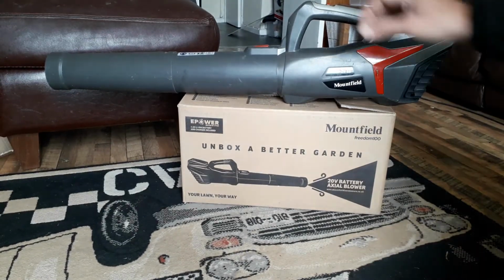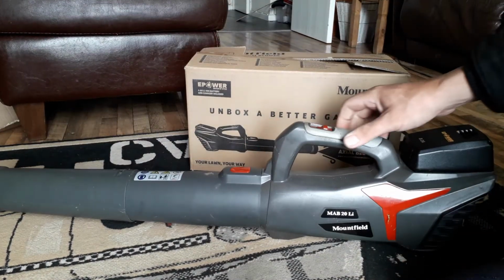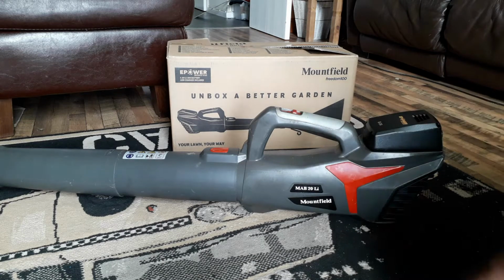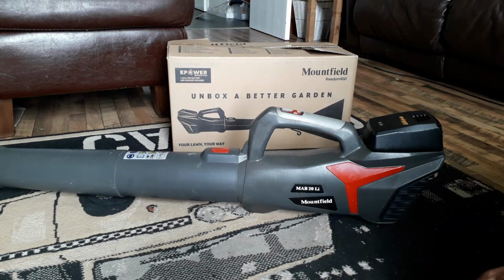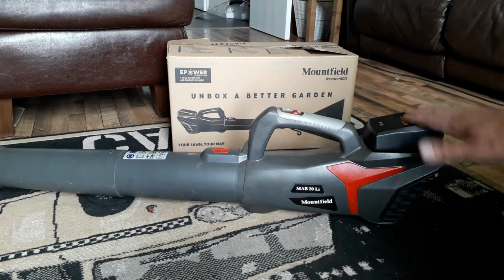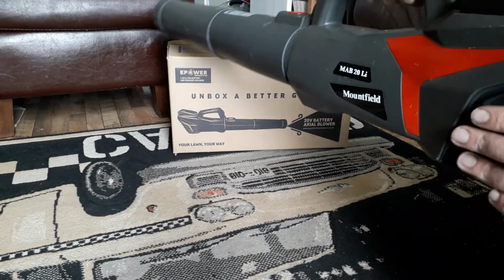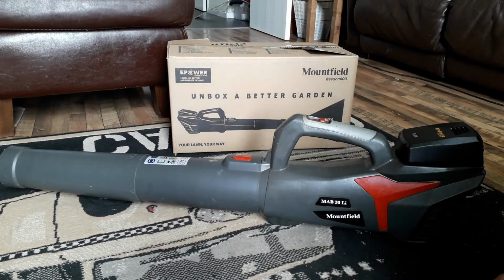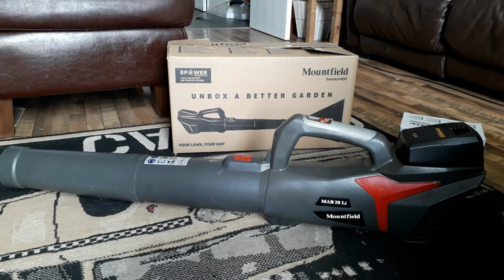Mountfield freedom100 cordless leaf blower 🤠